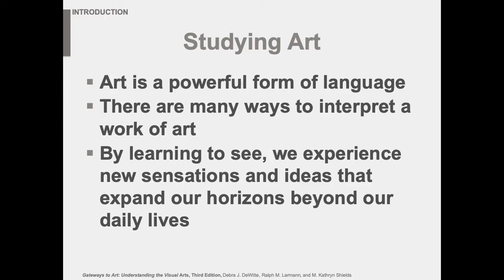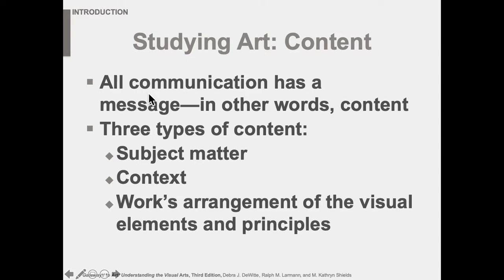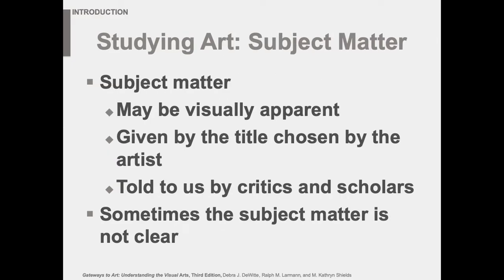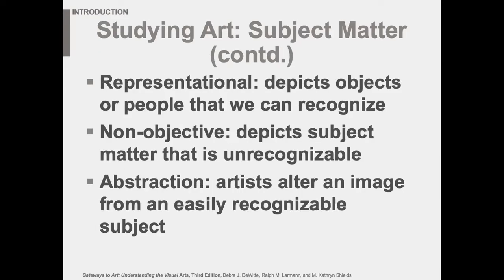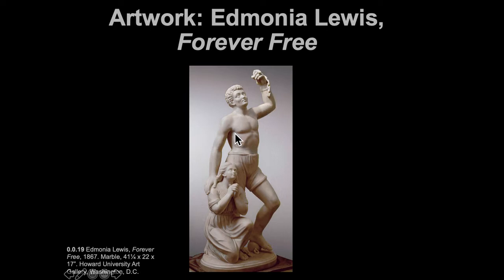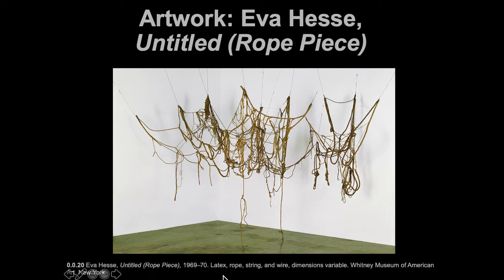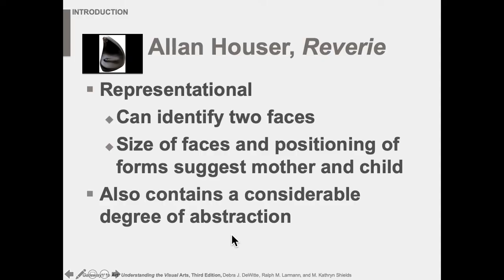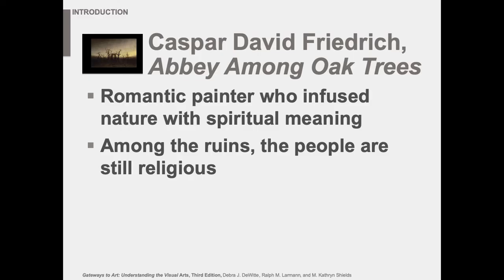0 0 part 5 Gateways 3